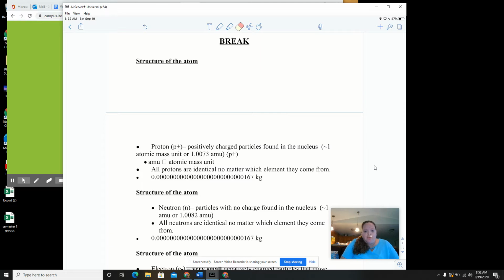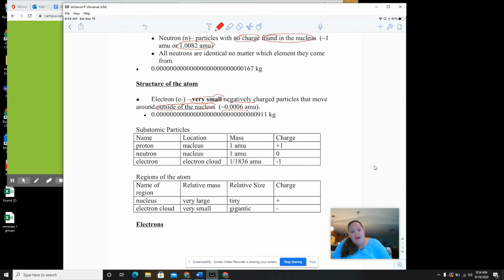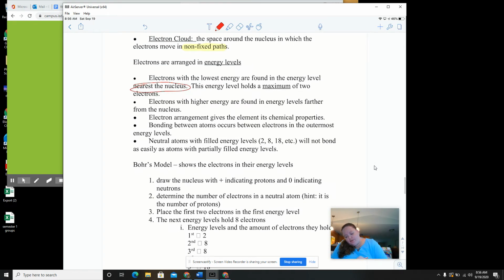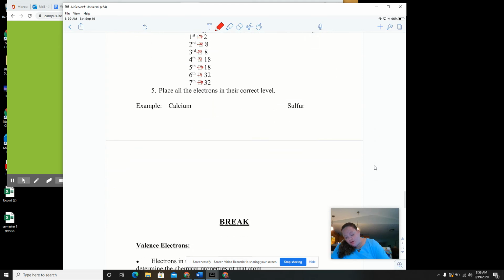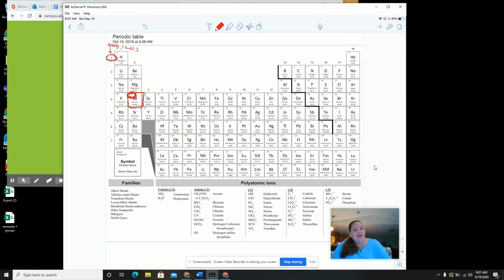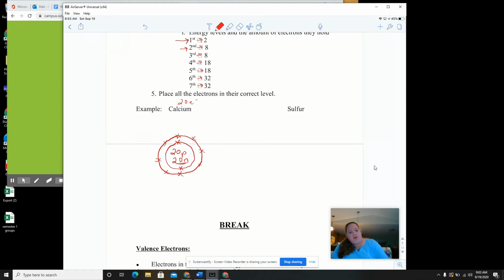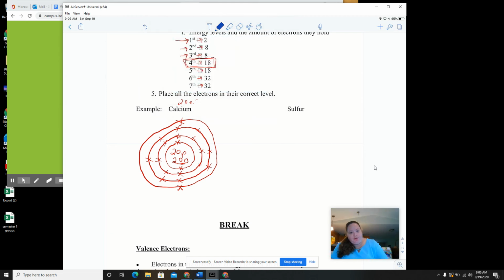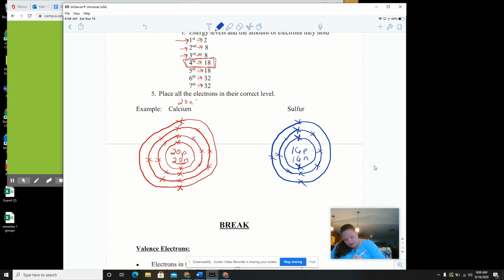Structure of the atom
structure of the atom and bohr model drawings